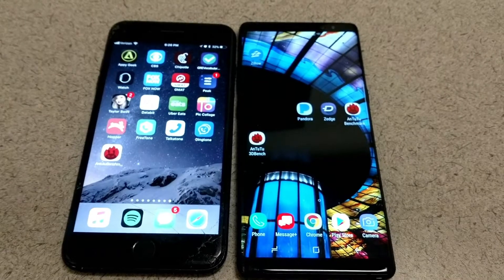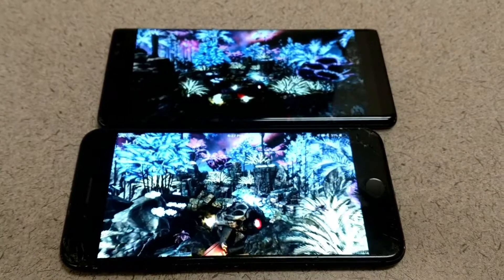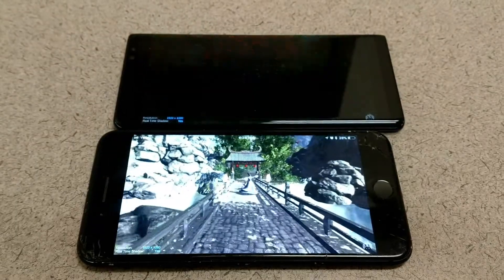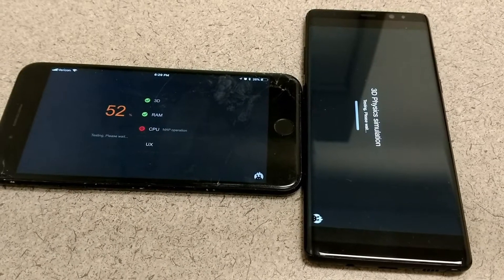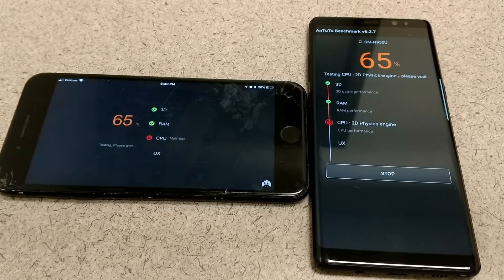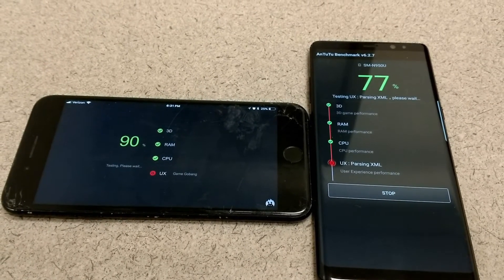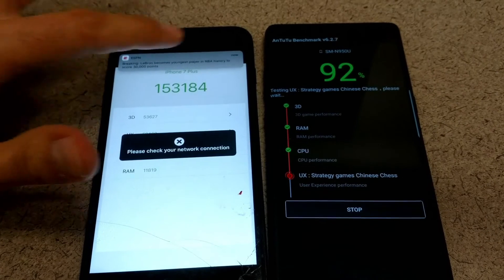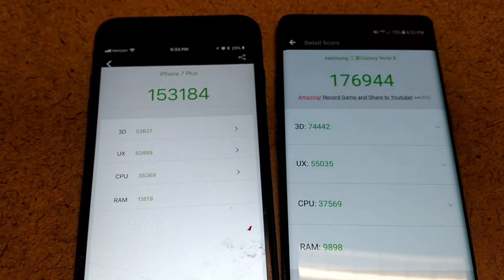iPhone 7 Plus vs Note 8 Benchmark Test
In this video, I put Apple's hero phone from 2016, the iPhone 7 Plus up against Samsung's hero phone from 2017, the Galaxy Note 8 in a head to head using the Antutu Benchmark test. Can Apple's year-old device prevail, or is the Note 8 just too much for this 1 year old device.

Song:  Moon Lake